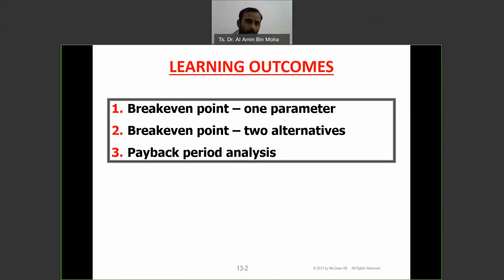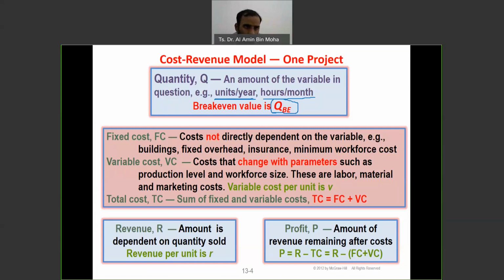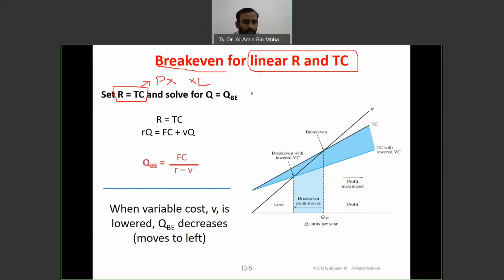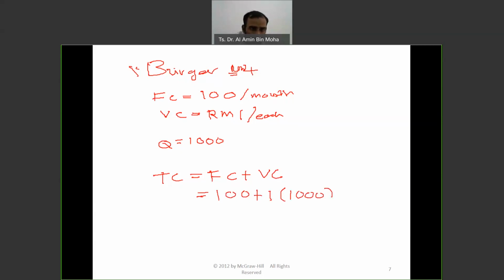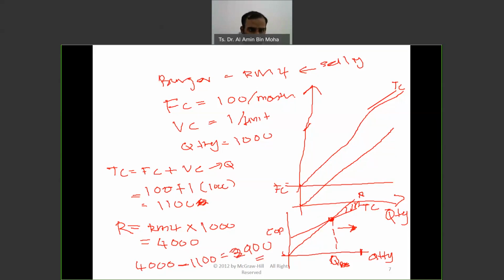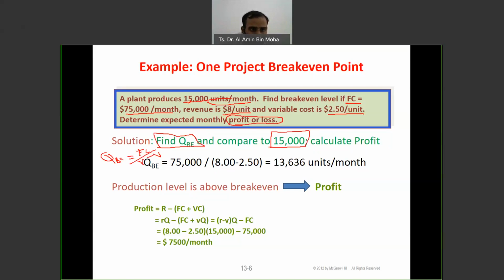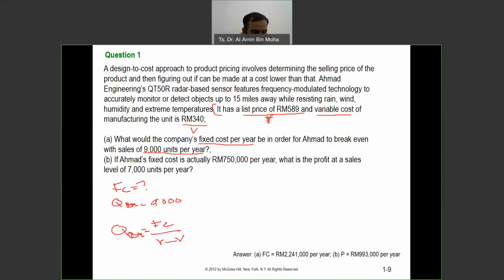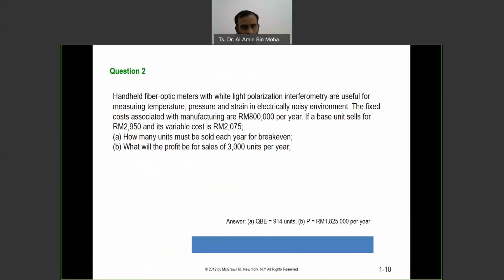Chapter 10 Breakeven and Payback Analysis Part 1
This is the part 1 video recording for Chapter 10 - Breakeven and Payback Analysis. Credit to notes and slides from McGraw-Hill and Leland B.